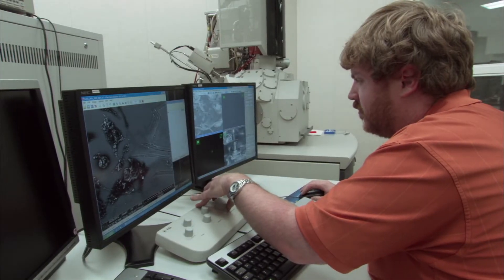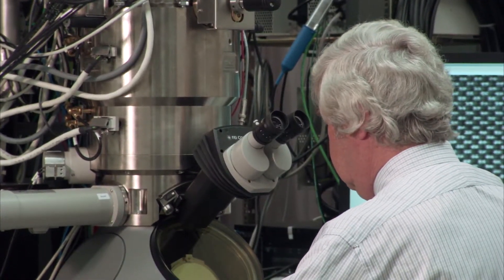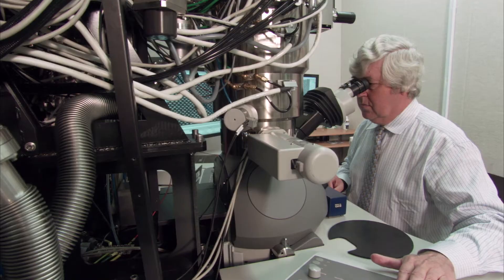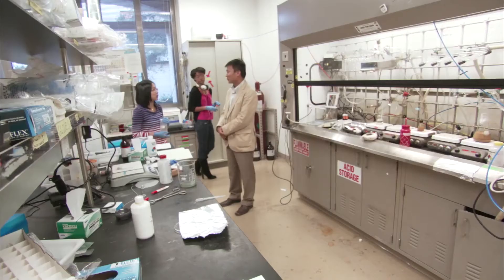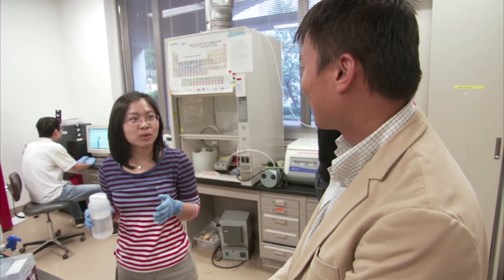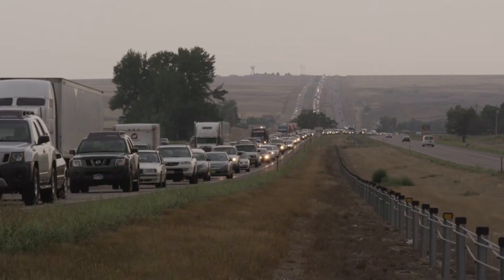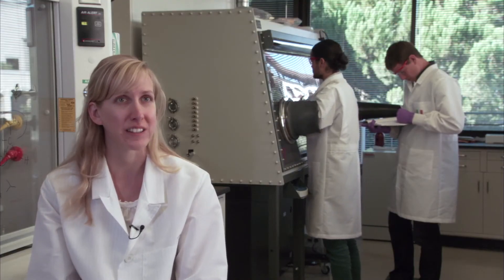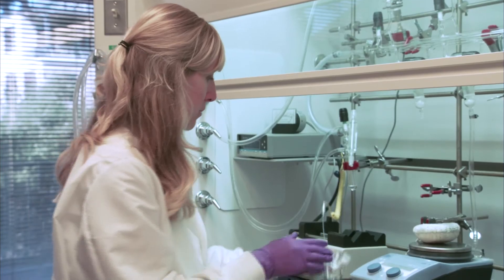Stanford University - On the Cutting-Edge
The Materials Research Science and Engineering Department at Stanford University is focused on cutting edge materials research. It's dynamic faculty lead research groups that are exploring applications in areas like solar energy conversion and storage. Its mission is to educate the next generation of scientists and engineers. It continues to attract the best and brightest from around the world.